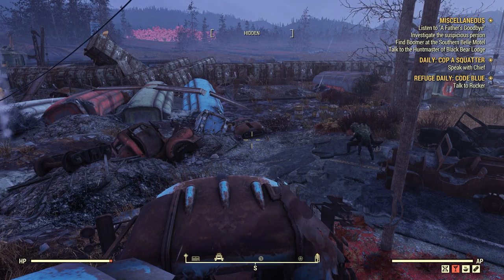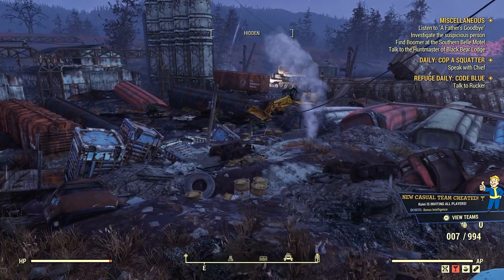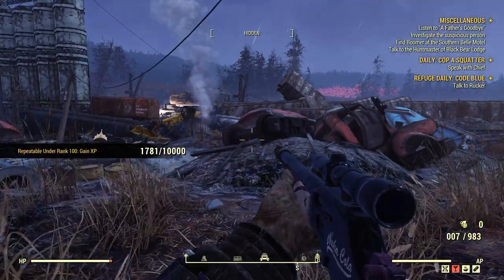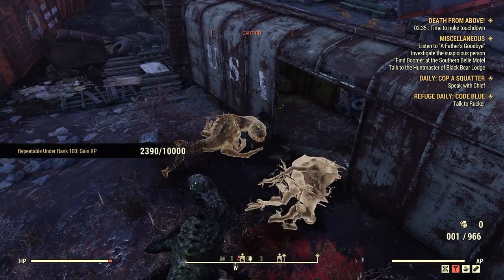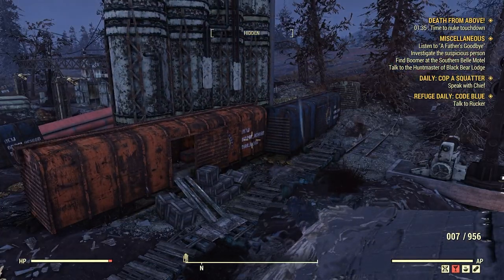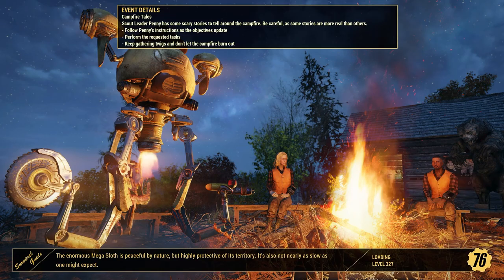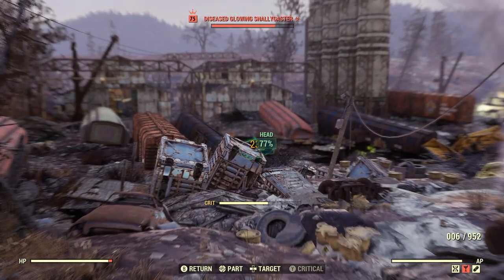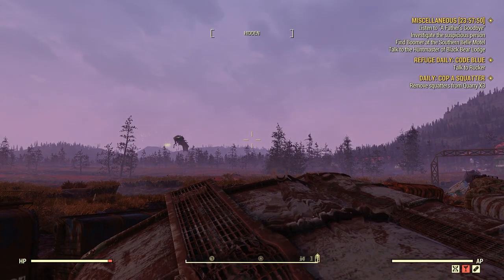Fallout 76 Kill A Snallygaster Best Location Quick Easy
FO-76 Kill A Snallygaster Best Location Quickest Easiest Way
We are at the Flooded Trainyard, There are up to 6 Snallygasters here.
A very reliable location.
We server hoped once. And completed the Weekly of 10/10.